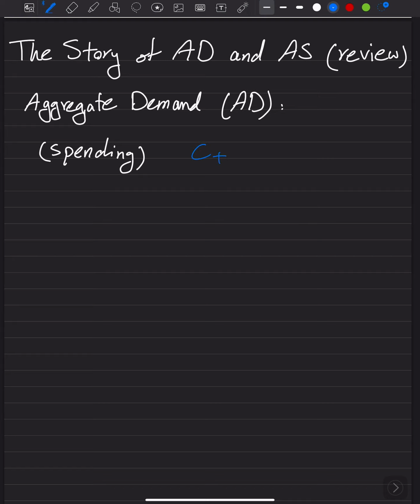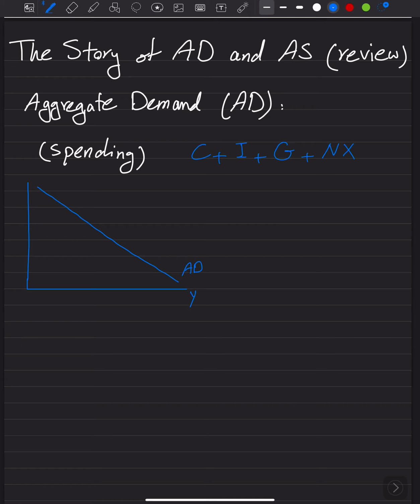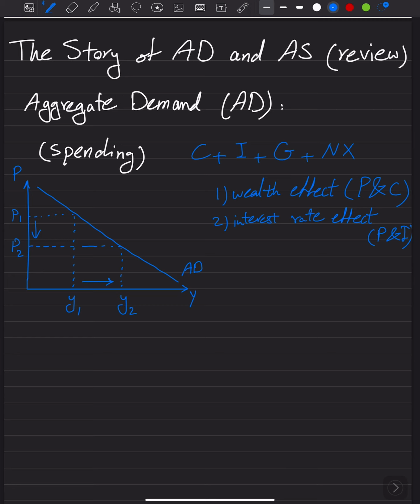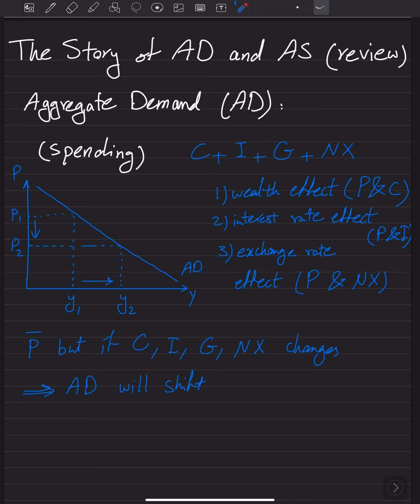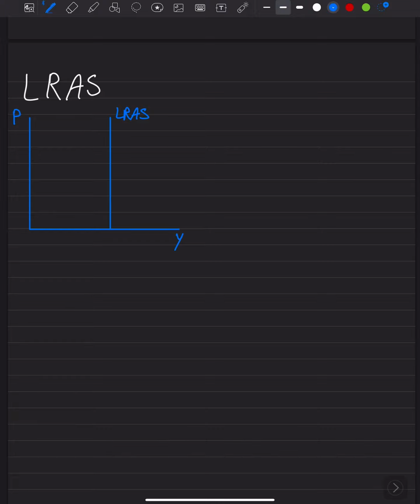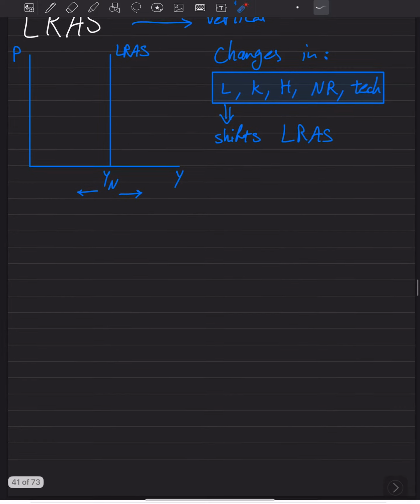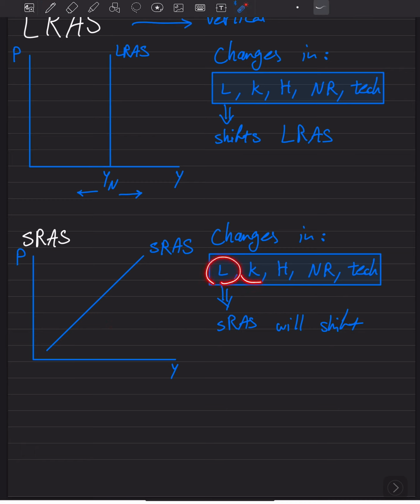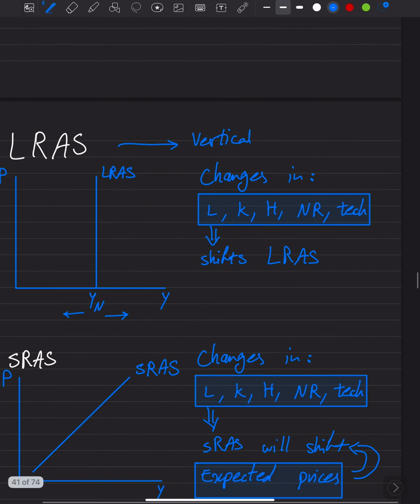Review Aggregate Demand and Aggregate Supply